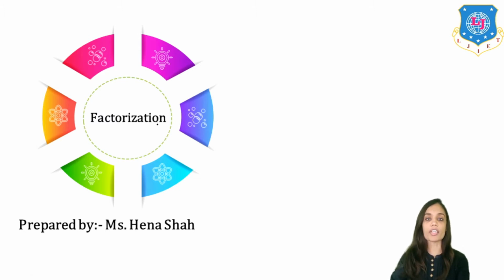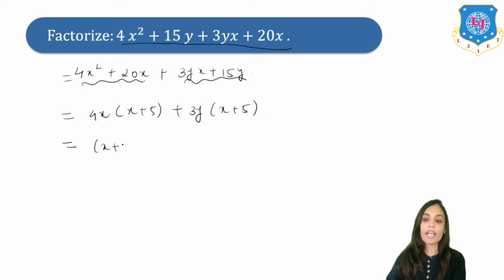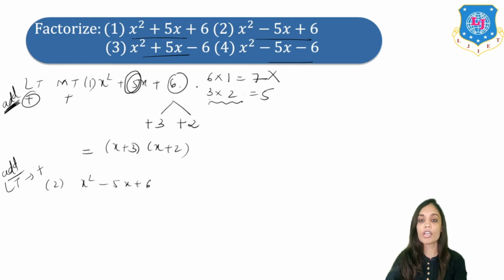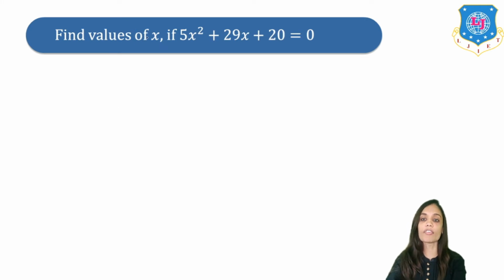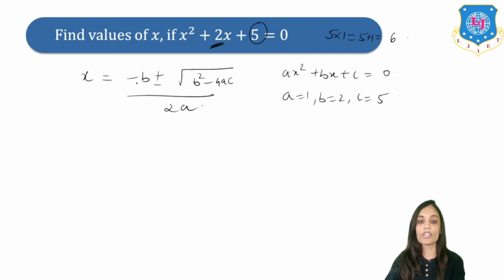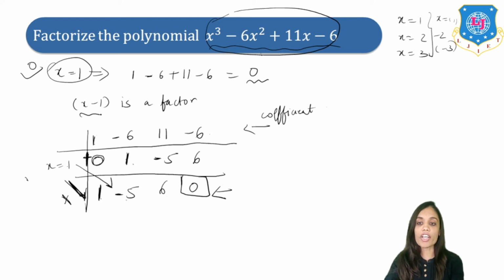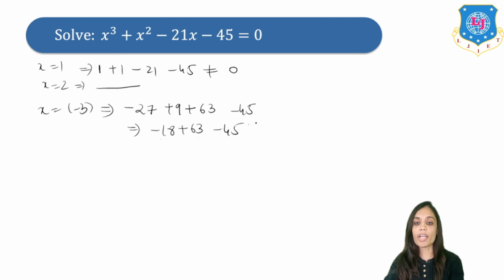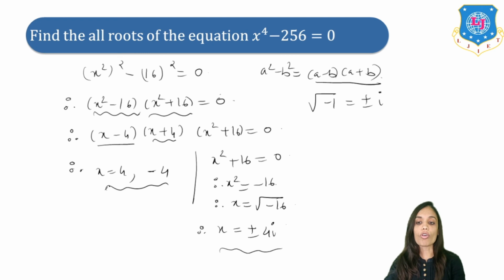Lec-03_Factorization | Mathematics-I |First year Engineering